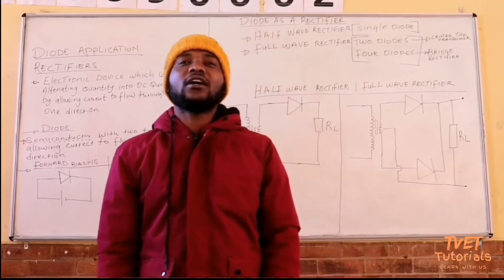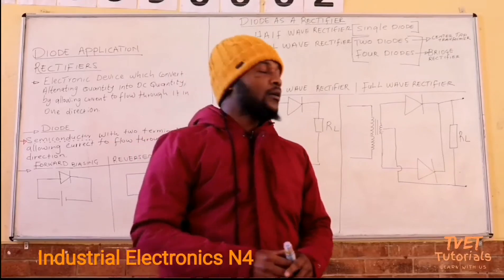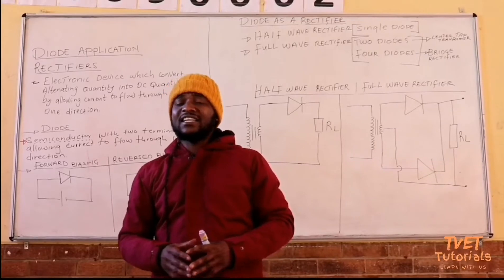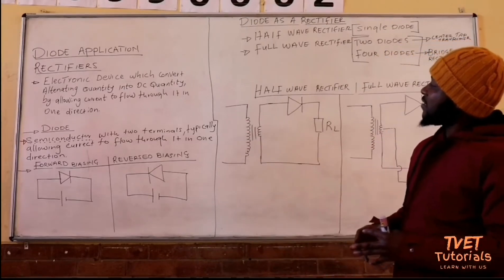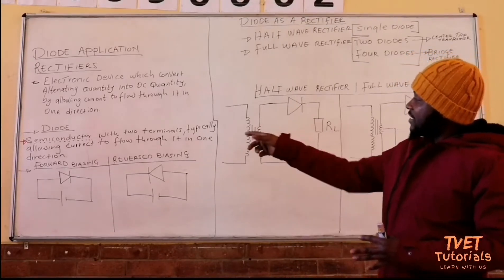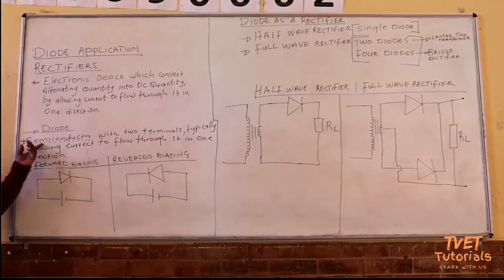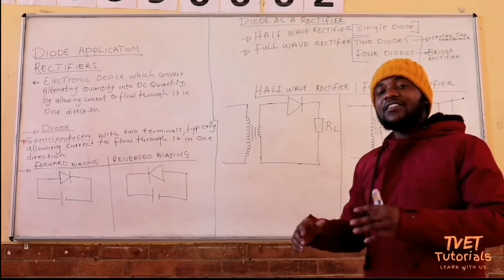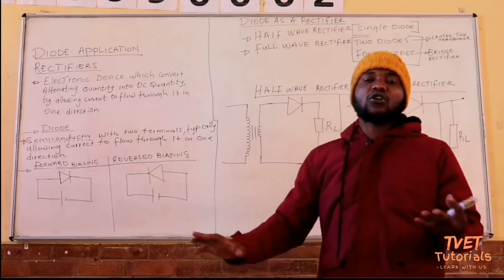Industrial Electronics N4 - Diode Application (Rectifiers) EP. 1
Industrial Electronics N4 - Diode Application (Rectifiers)

Join us on another lesson for N4 Industrial Electronics students. Join Mr. FI Nyalungu on this exciting lesson.